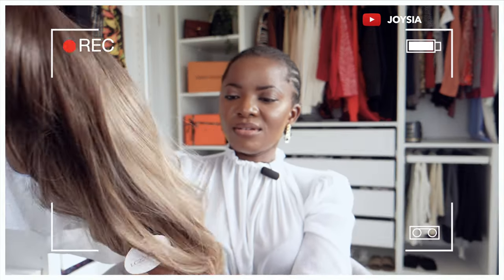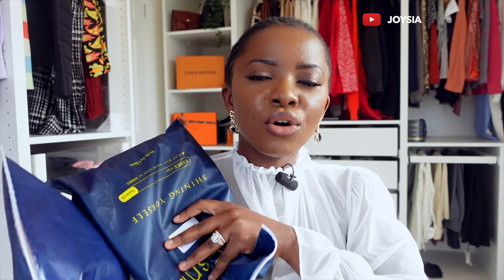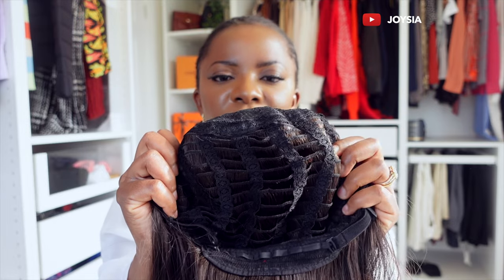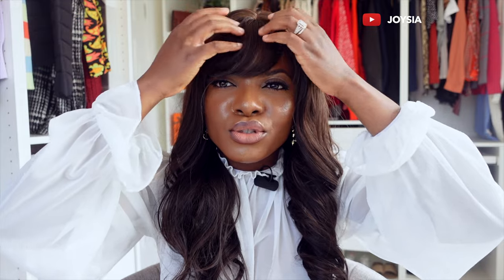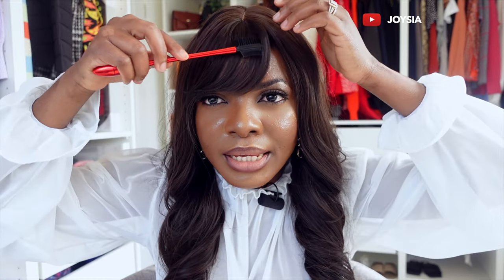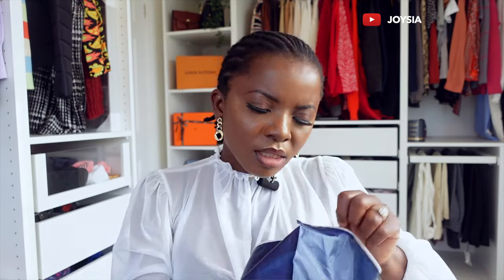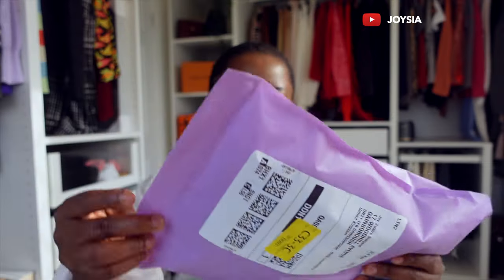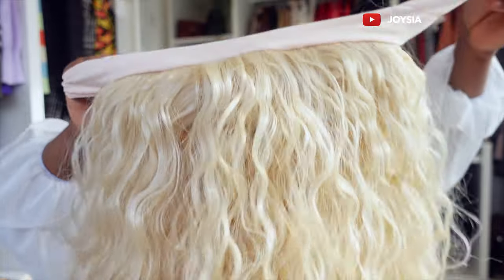Amazon Must haves wig haul | Amazon Synthetic wig review | Amazon Cheap Wigs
Wig 1
Wig 2
Wig 3
Wig 4
Wig 5
Wig 6
Wig 7